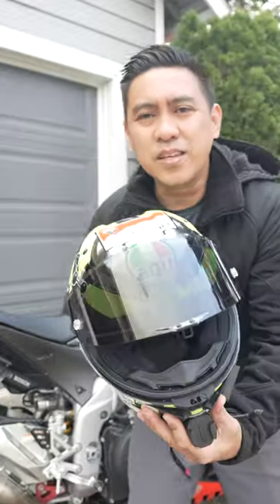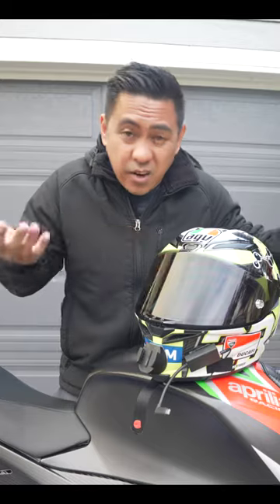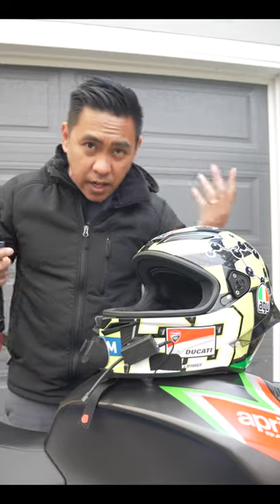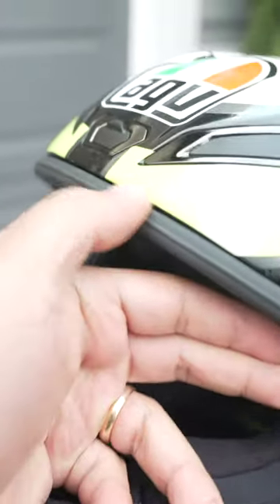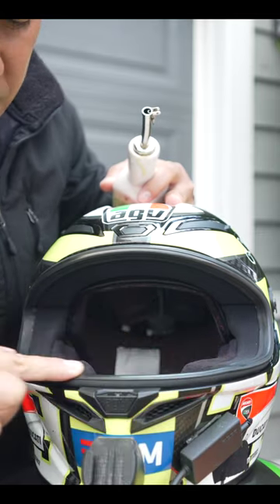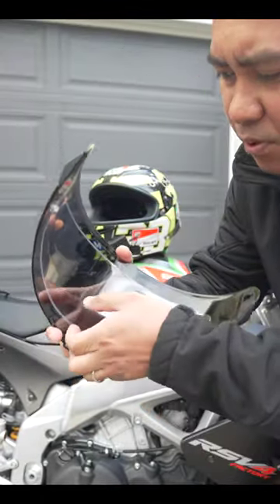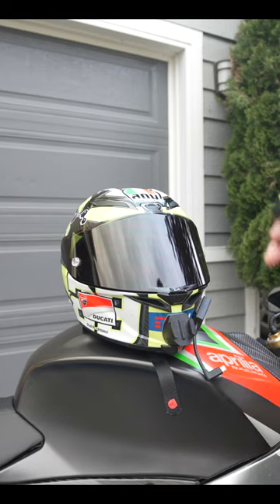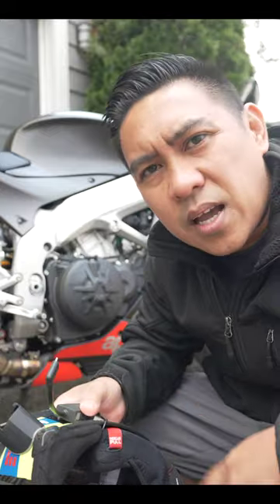HOW TO CLEAN A MOTORCYCLE HELMET WITH OLIVE OIL